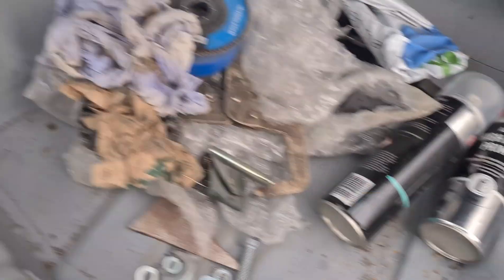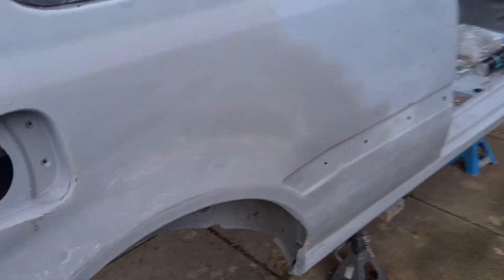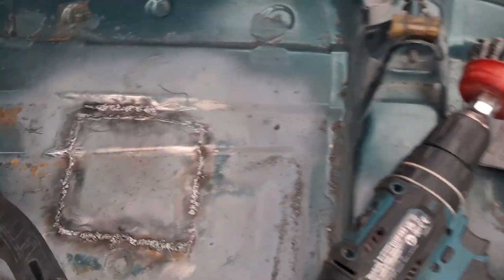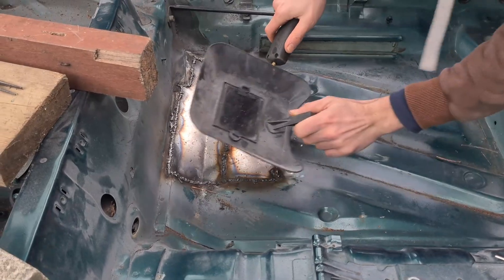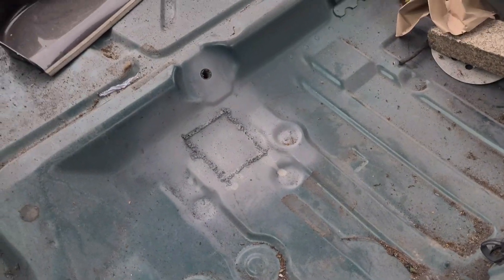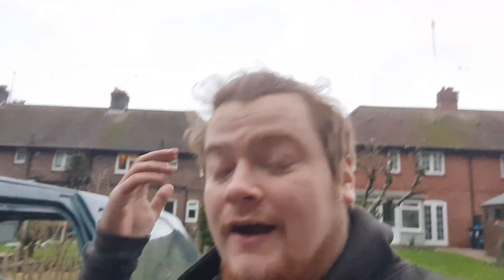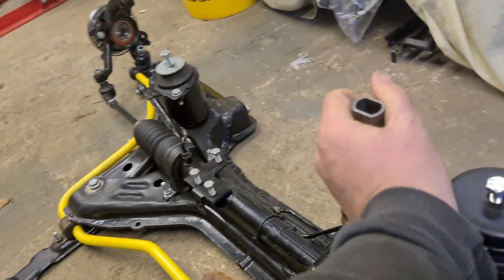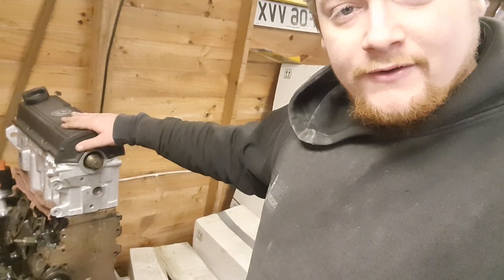"The Mk3 Golf Gti Restoration" EP22 Finishing The Floor Welding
more welding in this episode of the mk3 golf restoration as we complete all the welding on the floor pan